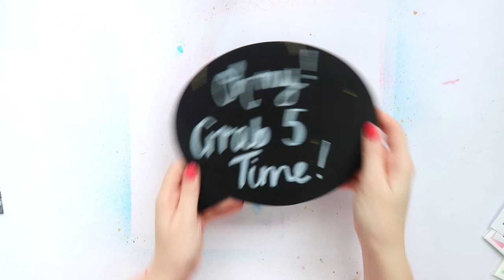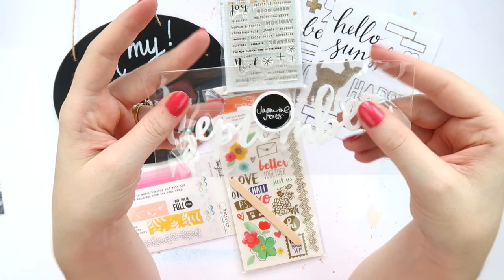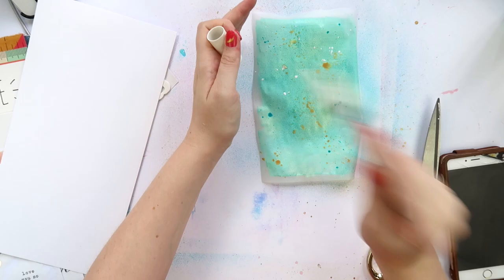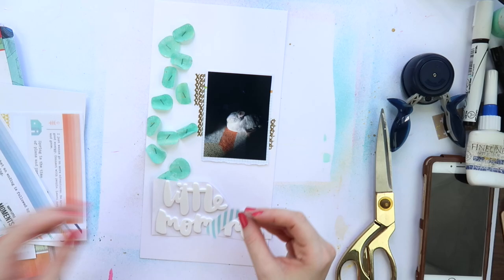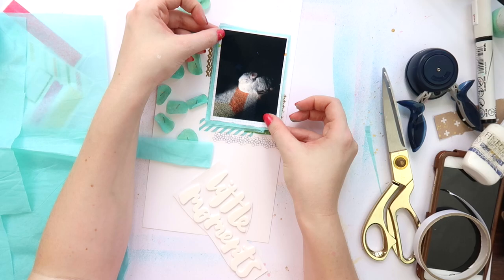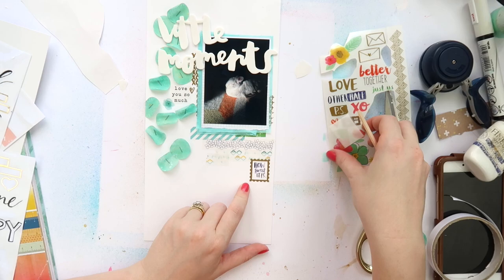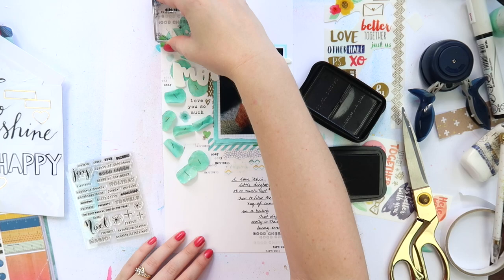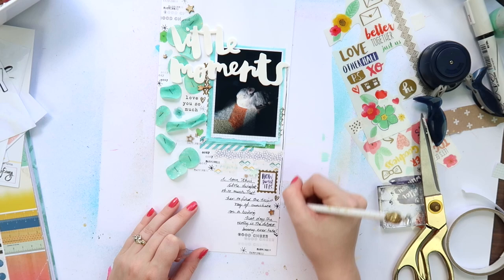Grab 5 Scrapbooking Process Video ~ "Little Moments" + + + INKIE QUILL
Inkie Quill
Australia